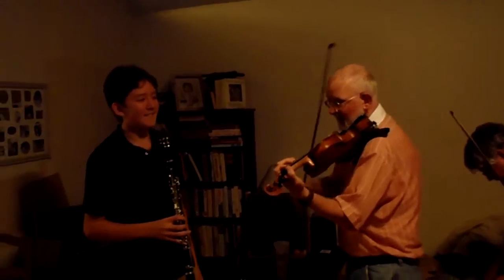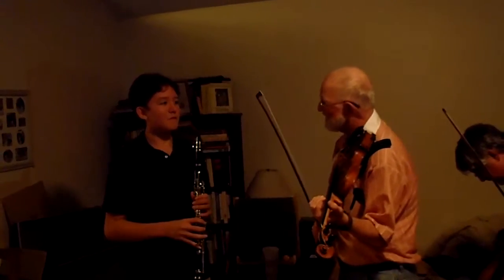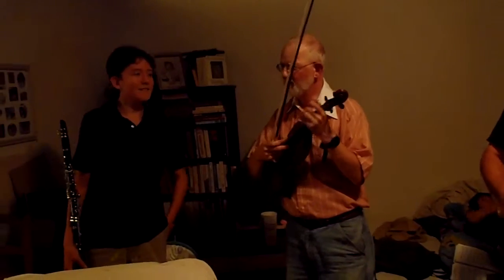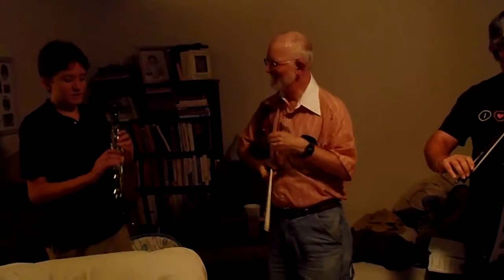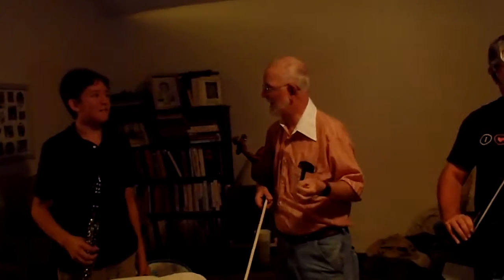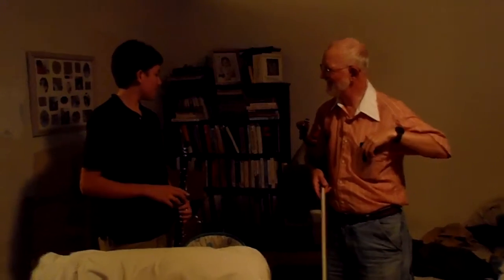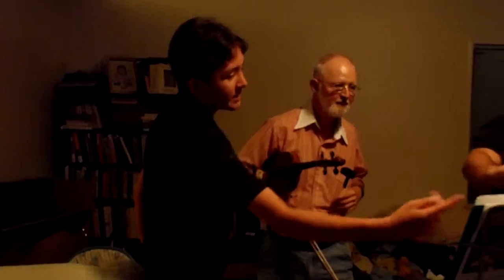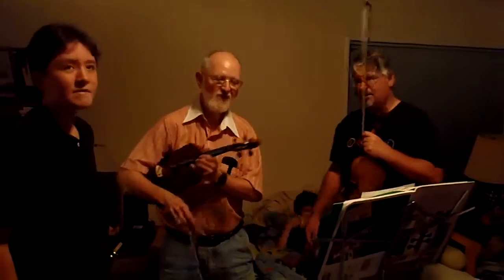P8160259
Danny, Alex, Paul, Jeff